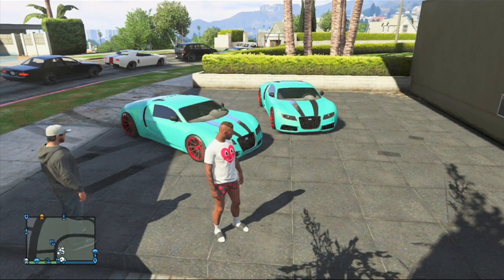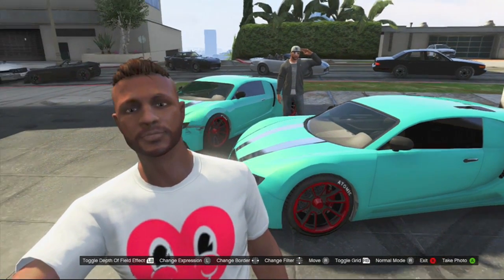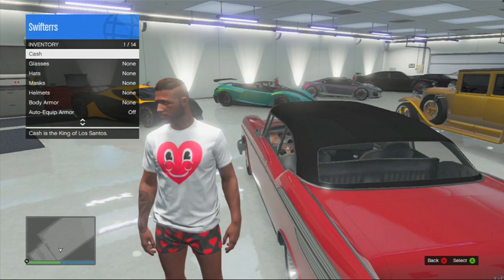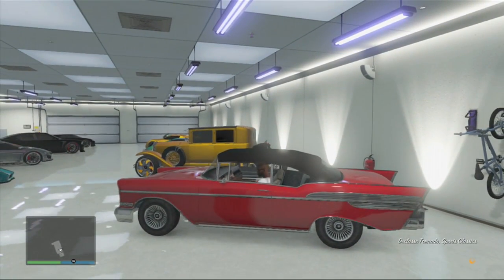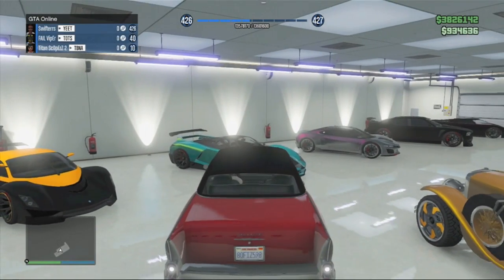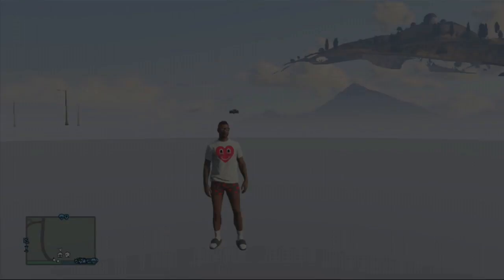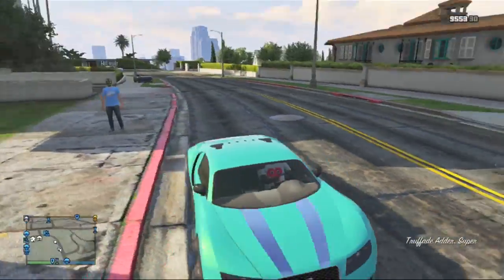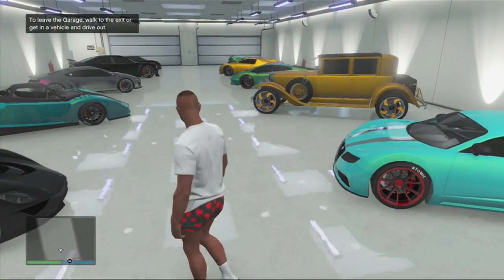GTA 5 Online - Give Cars to Friends! NEW "FREE SUPER CAR GLITCH!" Store Any Car in Garage! (GTA 5)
I hope you all did enjoy this awesome video showing you how to Give Cars to Friends in GTA 5 Online, and how to Store Any Car Inside of Your Garage! Also, this video shows you how to get FREE Super Cars in GTA 5 Online! This is a really awesome GTA 5 Online Glitch After Patch 1.12. Hopefully you all can Give Cars to Friends in GTA Online! This awesome new Car Duplication Glitch After Patch 1.12 is extremely EASY and is very useful!

-Swifterrs